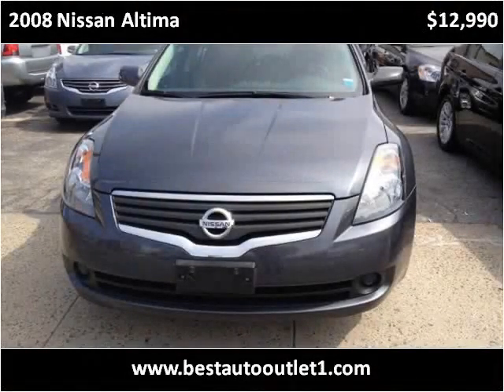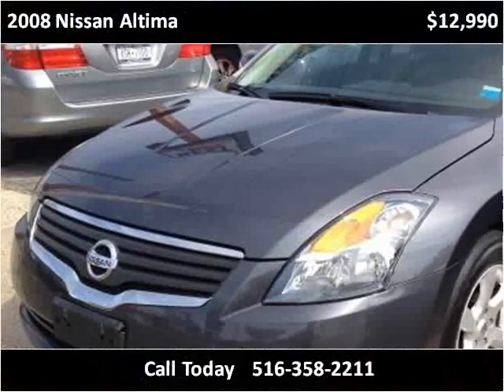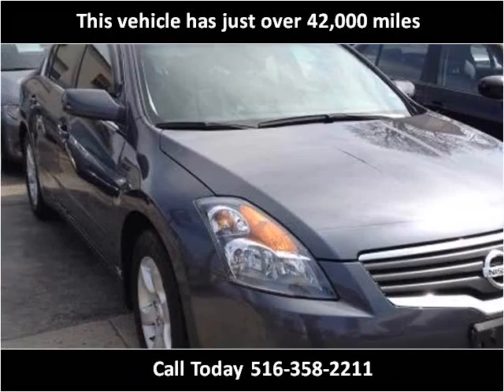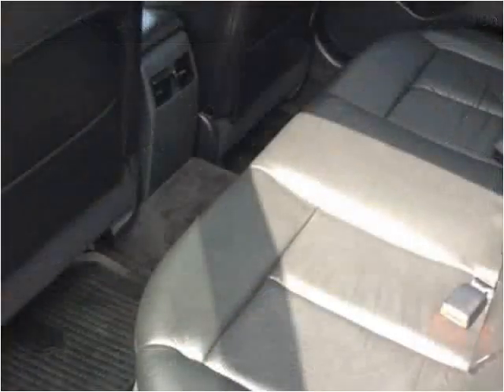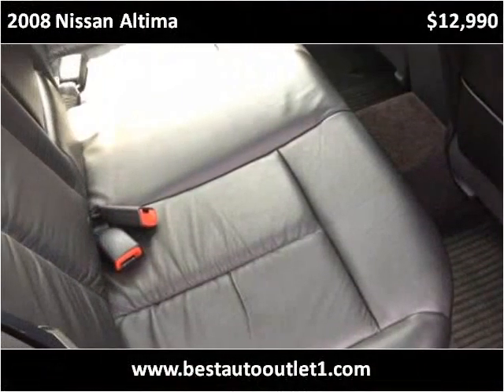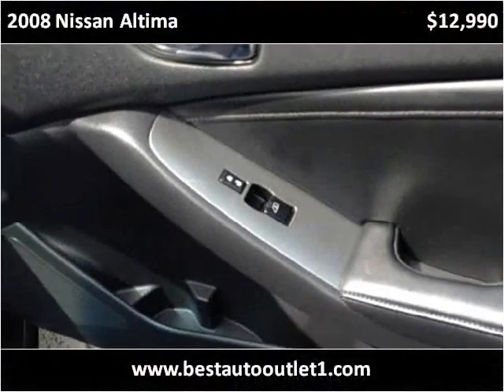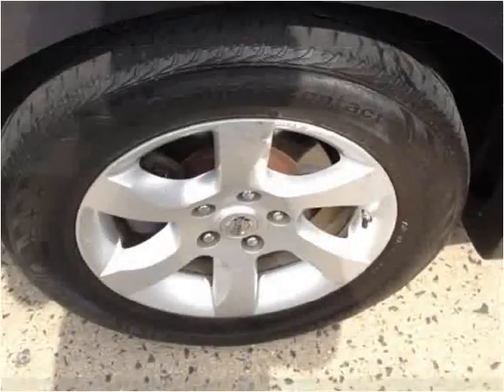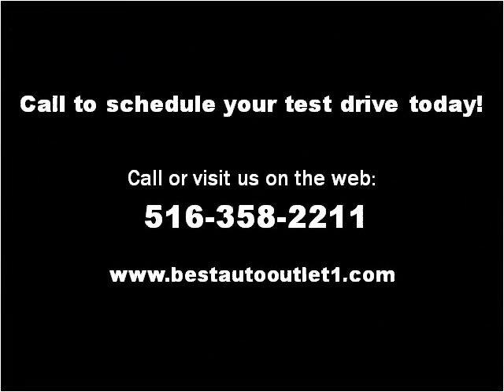2008 Nissan Altima Used Cars Floral Park NY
This 2008 Nissan Altima is available from Best Auto Outlet.